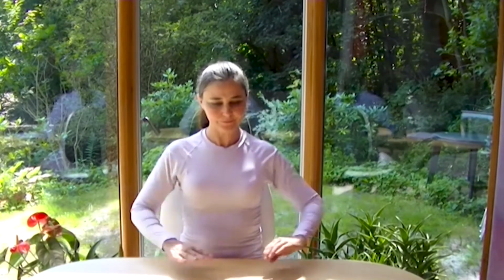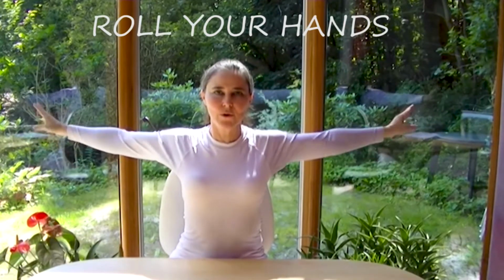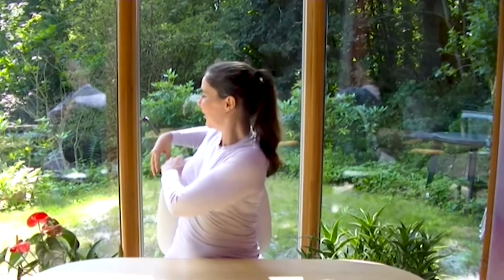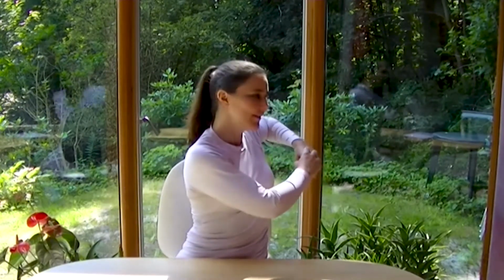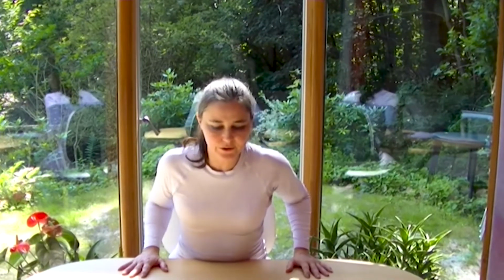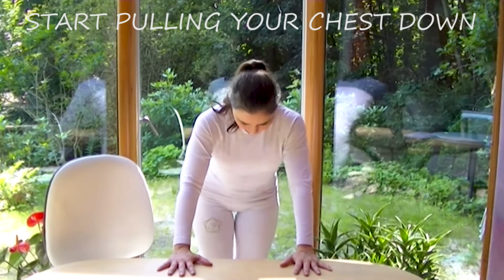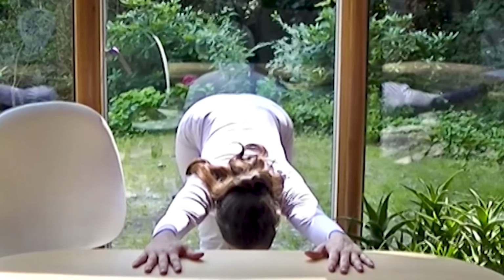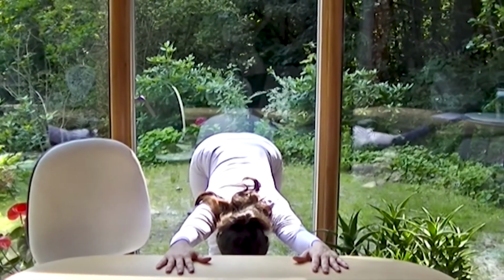Quick Stretch at your Desk: Easy but Effective! For Neck, Back, Hands, Eyesight and More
Quick Stretch at your Desk: Easy but Effective! This 5 min video shows you what you can do at your desk to relax and stretch the neck, back and hands whenever you feel tense at work. This session helps prevent problems related to sitting at desks and at computers. One point to those who spot the ghost smelling their armpits during the video ; )
Dear viewers,
Right now, as you are sttting or lying at your computer, you are doing one of the worst things you can do to your body -- you're being still. And not only that, but the way you sit -- and type, and hold the phone -- may be wreaking havoc on your bones, joints, and muscles.
So what can you do to ward off pain and stiffness and boost your energy and alertness? The solution is to break up your work by doing some basic stretching at your desk.

Here are some final suggestions to make this really work for you:
- have me look at your yoga and make sure your practice is safe and effective. For this, get a remote appointment from FB page.
- Know that only practice makes perfect and continue practising for at least 40 days or until satisfied with results. For this,you might want to set yourself an alarm or a notification of some sort to remind you “Me time!”, then, come back to it after a few months after working on other things.

Credits: produced by Arnas Spakauskas